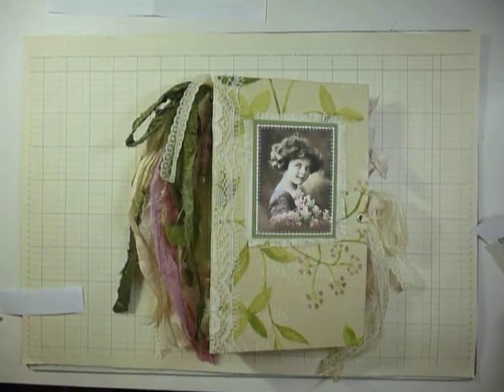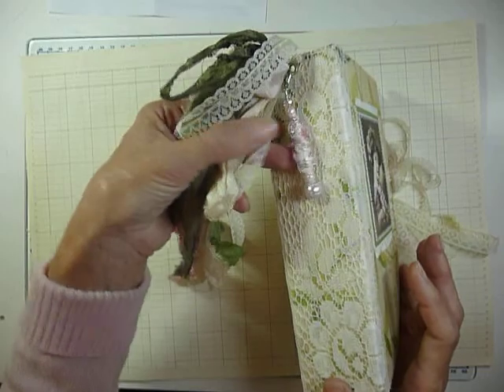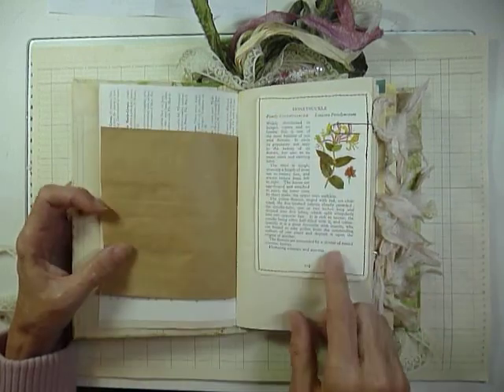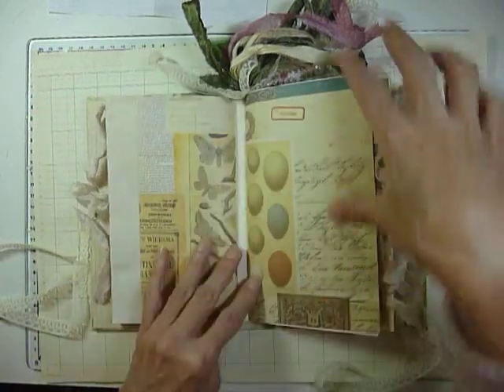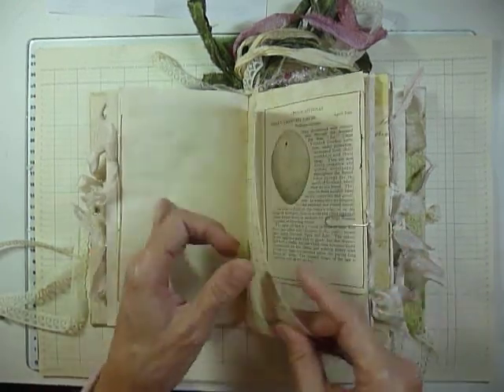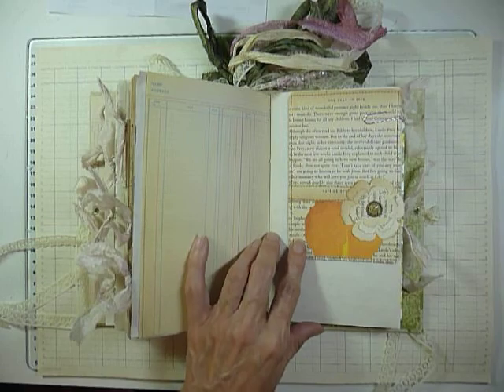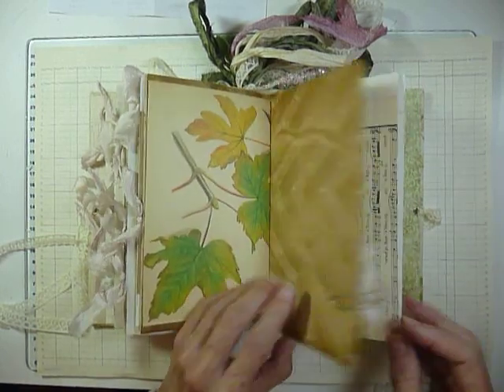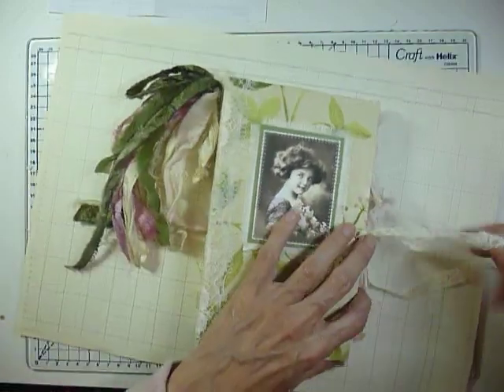Delilah a Hardback Junk Journal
A handmade junk journal constructed using chipboard, fabric, scrapbook papers, coffee/tea stained papers, vintage and newer book pages, lace, charms, ribbon, ephemera etc

The journal is constructed using chipboard and covered with fabric

It measures approx 8” x 5” and has a 2” spine

It has 4 sewn in signatures using a hidden binding and has 128 pages (counting fronts and backs)

I do not guarantee that the journal is 100% archival safe and suggest taking copies of any very precious things you may wish to add

The journal is unsuitable for children due to the addition of small items such as beads, charms and sometimes magnets